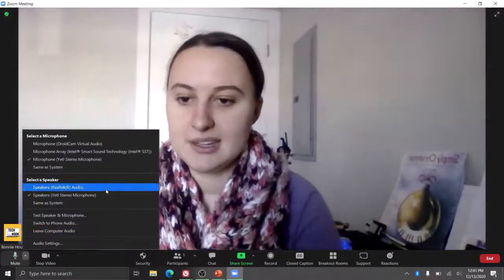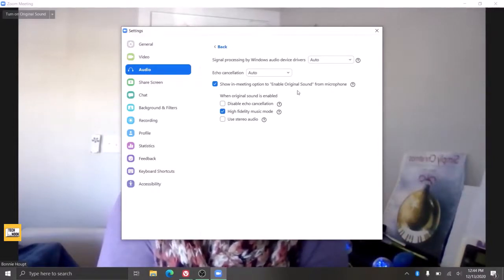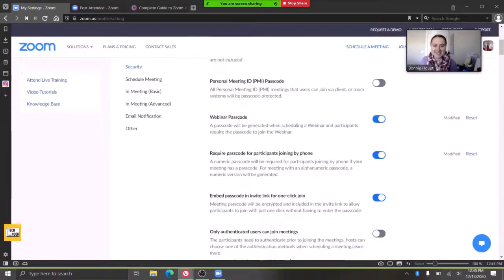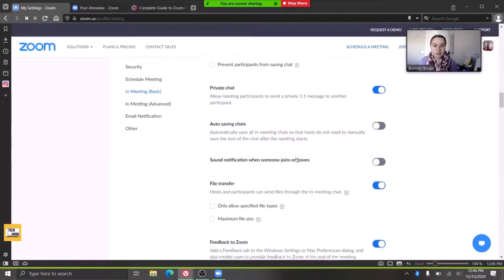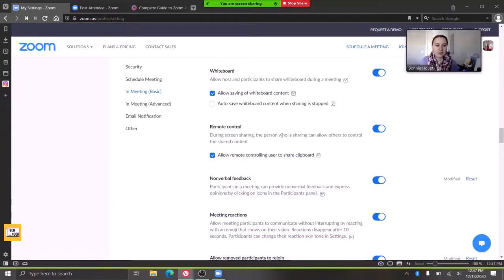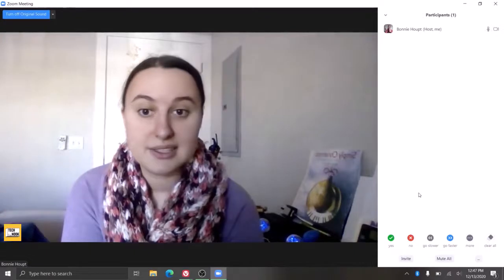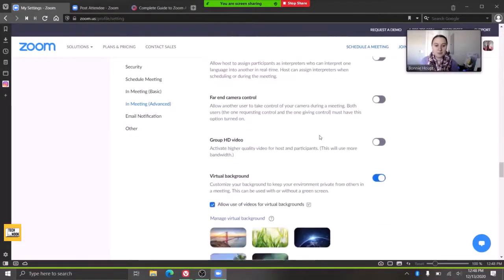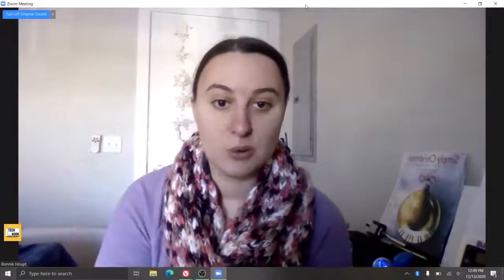Zoom: Audio and General Settings 101 - The Tech Nook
Tech Nook: A Collaborative Technology Resource for Music Therapy
Created by Bonnie Houpt, MT-BC